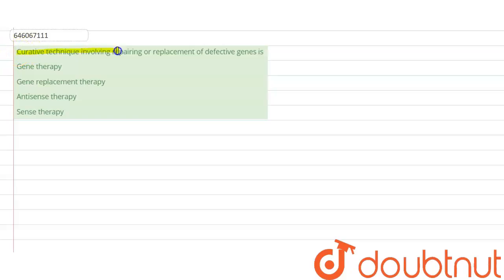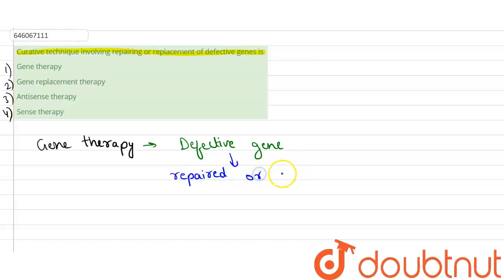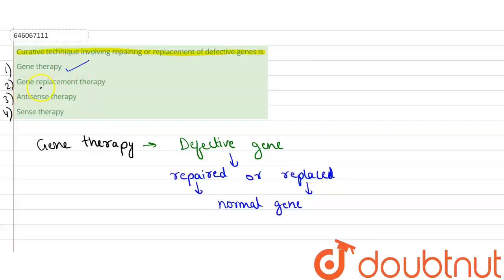Curative technique involving repairing or replacement of defective genes is | 12 | PRINCIPLES AN...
Curative technique involving repairing or replacement of defective genes is
Class: 12
Subject: BIOLOGY
Chapter: PRINCIPLES AND APPLICATIONS OF BIOTECHNOLOGY
Board:NEET

👉 Have Any Query? Ask Us.